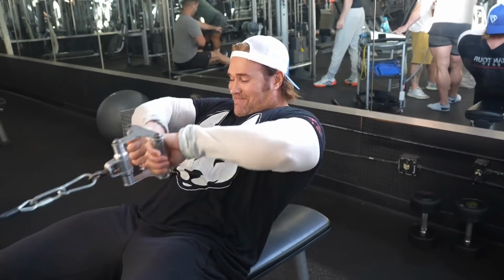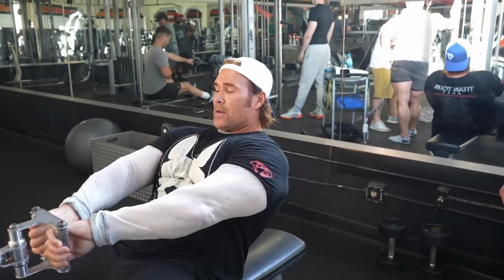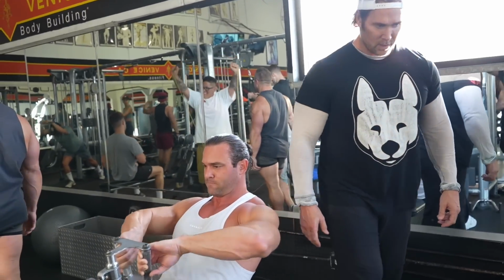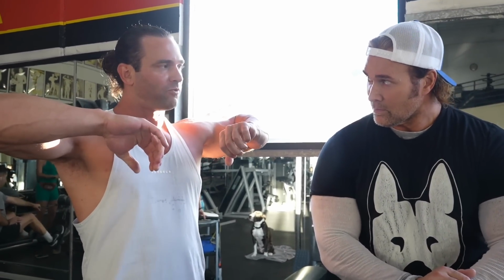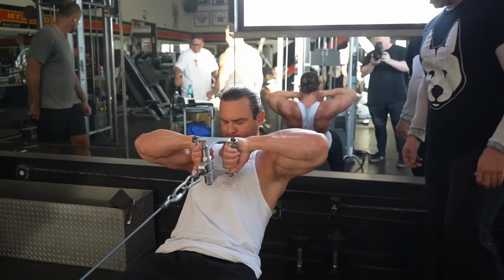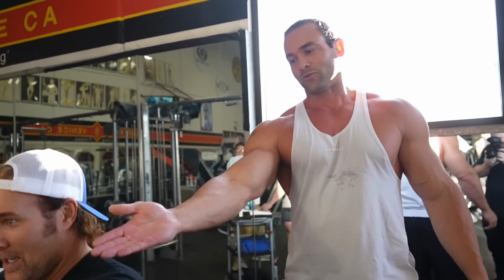MIKE OHEARN AND LOGAN CHITWOOD SIGMA SHOULDER WORKOUT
Go sub to Logans page @theloganchitwood

Like the bodybuilding greats before him, Arnold Schwarzenegger and Lou Ferrigno, Mike holds 4 Mr. Universe titles and was voted one of the 12 greatest physiques of all time by the fitness industry.

Background in natural bodybuilding, strongman, power lifting, and mixed martial arts.
 4 Mr. (Natural) Universe,  Mr. California, Mr. USA, Mr. American and Mr. International. He is also a 4-time Power Lifting Champion, and 2-time Iron Warrior: Decathlon of Strength Strongman Champion, 2 Time California Judo Champion.

He is also the creator of -Power-Bodybuilding- a style of training and the principles he uses to achieve the longevity and success in his physique, and in the health and fitness industry.